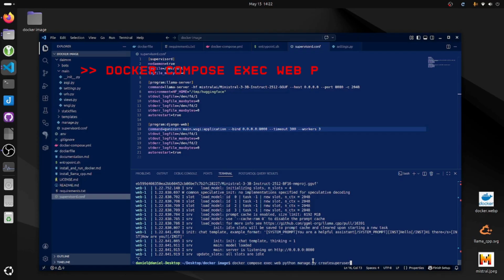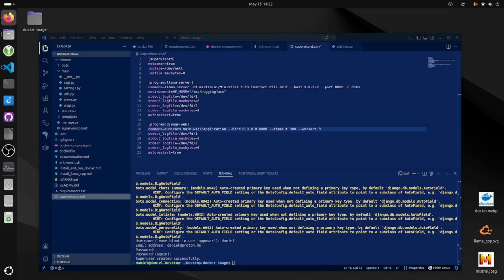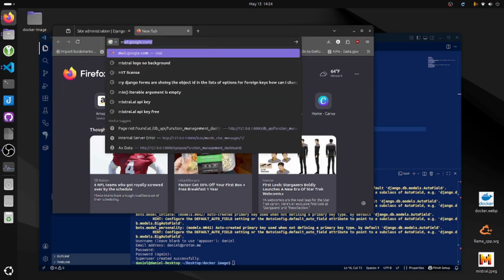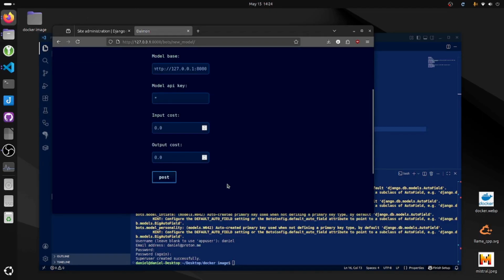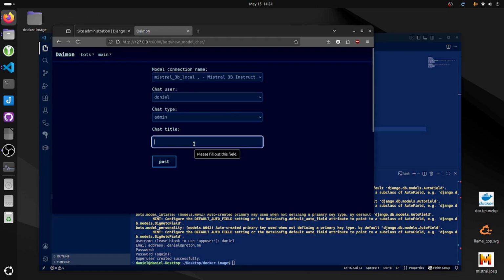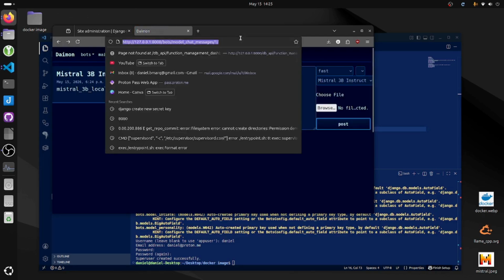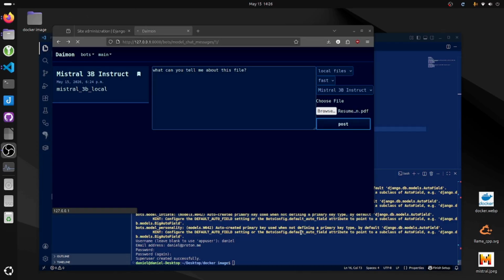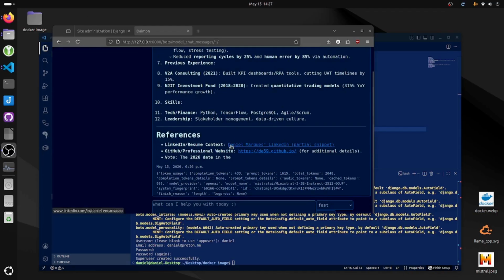Stop Sending your data to OpenAI; Meet Daemon! How to use open source AI models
Stop Sending your data to OpenAI; Meet Daemon!

Multi-Modal AI: I built an Open Source Local-First Multi-modal AI chat bot!
Daemon is an open-source, privacy-first AI chat tool designed for data sovereignty, security, and to run entirely within your own infrastructure.

Key Features:
- Multi-modal: Use any model across any chat, change the model you use with every message you send;
- Local-first: Natively supports locally deployed AI models for privacy and data protection
- Chat Personalities: Create personalities for your agents with custom prompts, temperature and top_p settings to control your desired outputs
- Background "Second-Brain": Organize all your chats, notes, brainstorms, and plans with backgorund agents that organize, manage, and maintain your thoughts and ideas in one place
- Summaries and Private Information: Automatically summarize chat history to minimize token context costs and to separate private information when using cloud-hosted models

In this video, we break down how to stop trading your private information for innovation, we will show you how to deploy Daemon.